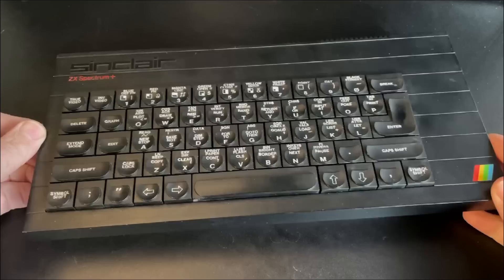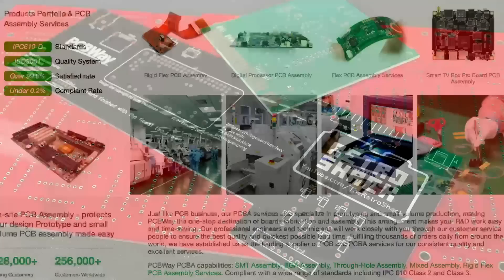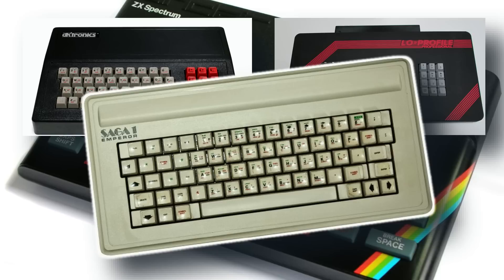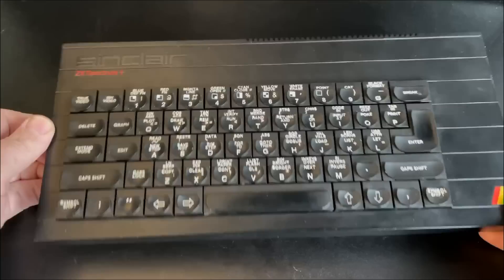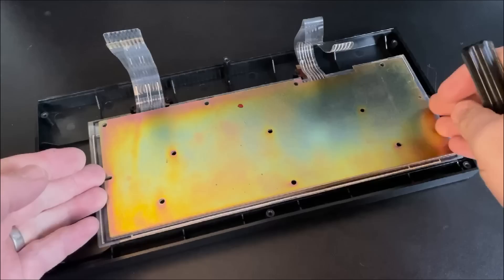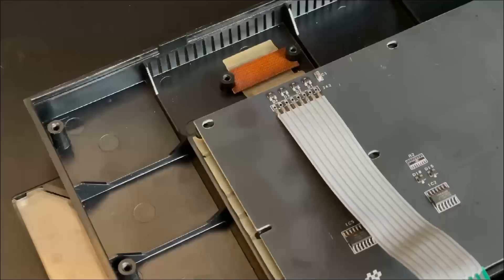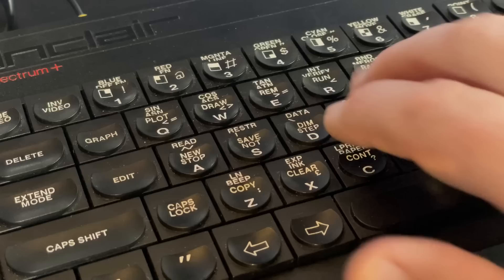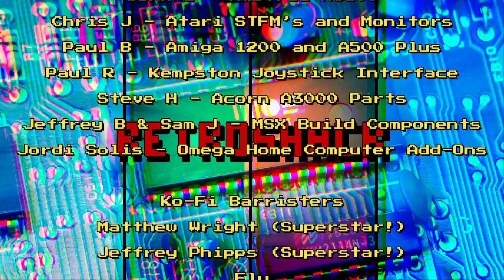Is this Spectrum keyboard matrix the answer to Mavis Beacon's dreams?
This replacement keyboard matrix for the ZX Spectrum Plus promises a tactile feel and a new typing experience, but is it any good?  - PCBs for as little as $5!

Timestamps:
00:00 Intro
01:40 Dead Flesh Keyboards!
02:25 Alternate keyboards
04:00 Installation
07:19 Testing